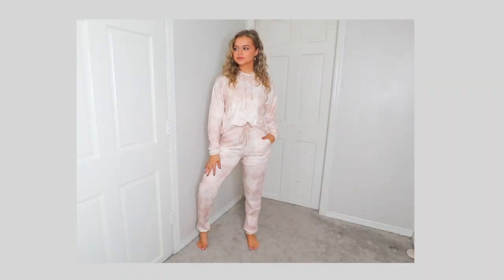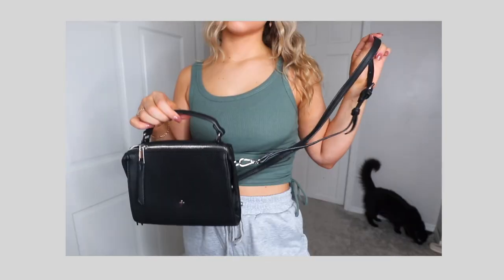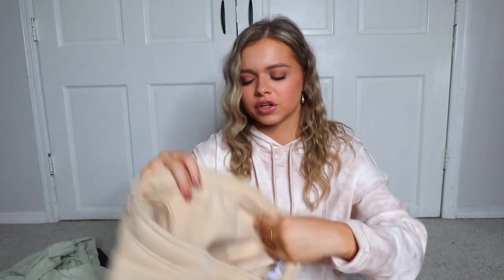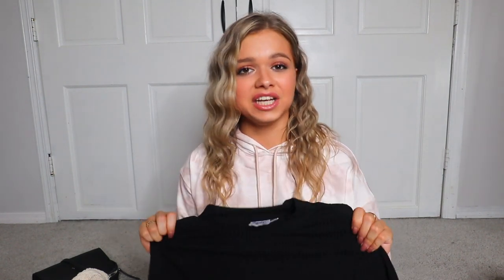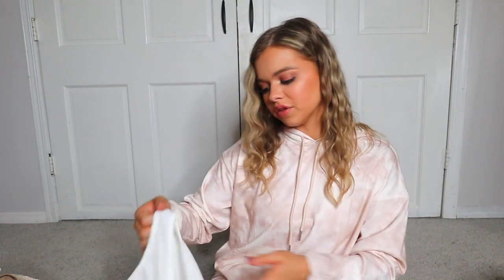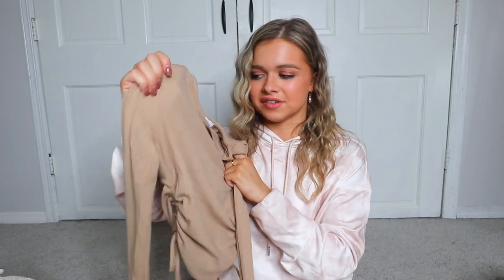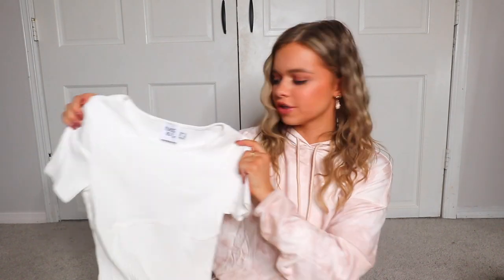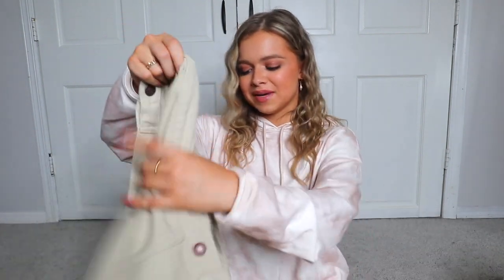HUGE Princess Polly Comfy FALL HAUL! Must Have Pieces & The Perfect Basics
Shop my fave Princess Polly looks at

- Peta & Jain Dylan Handbag Black (back in stock mid October!)

A M A Z O N  S T O R E:
Easily shop items from my videos

Use code ALLISAROSE when you sign up for the app for $10 credit!

F R E Q U E N T L Y  A S K E D  L I N K S :